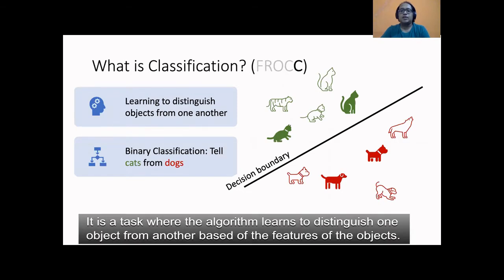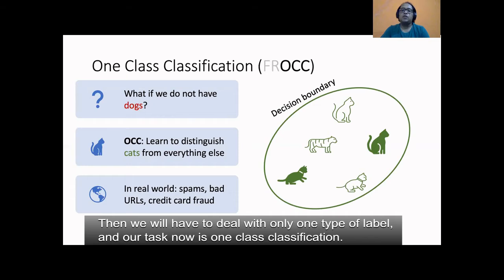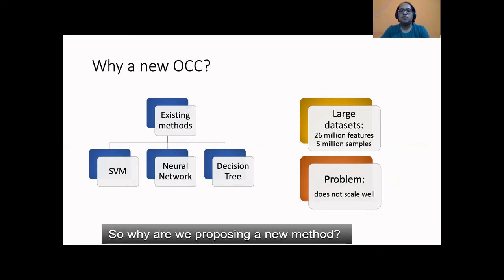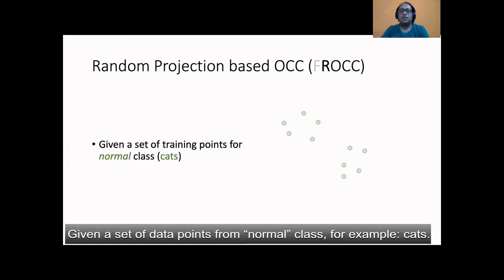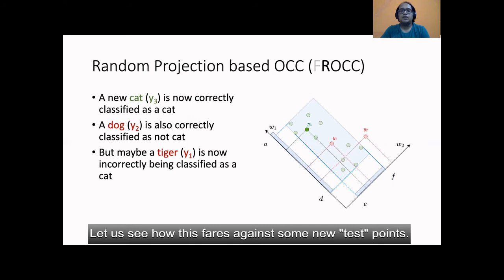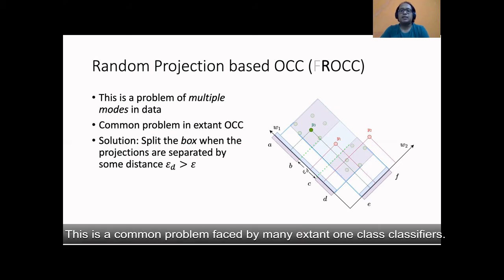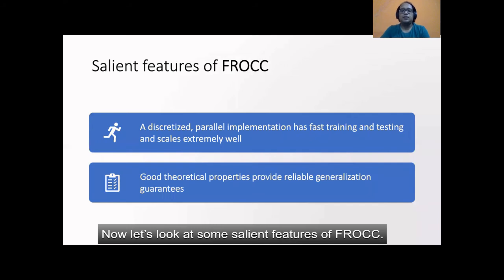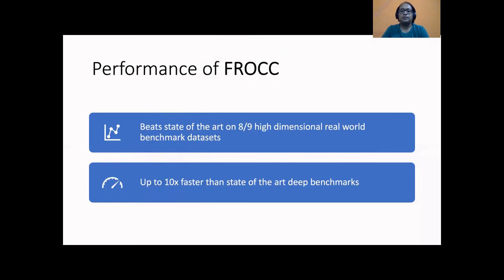4Minute Wrap-up: Fast random projection-based one-class classification by Arindam Bhattacharya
Arindam Bhattacharya discusses how to tell a tiger from a cat, and how to do it really fast using random projections.

This presentation is based on the paper:

Arindam Bhattacharya, Sumanth Varambally, Amitabha Bagchi, Srikanta Bedathur. Fast One-class Classification using Class Boundary-preserving Random Projections. In Proceedings of the 27th ACM SIGKDD Conference on Knowledge Discovery and Data Mining (KDD 2021), August 2021.